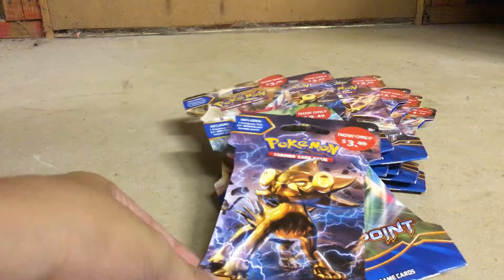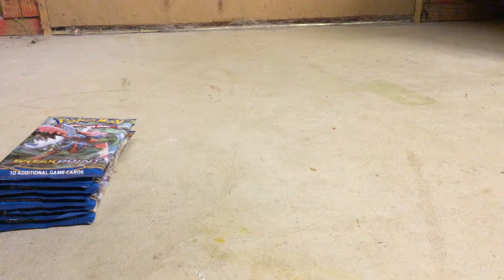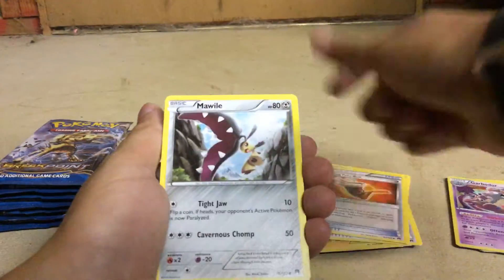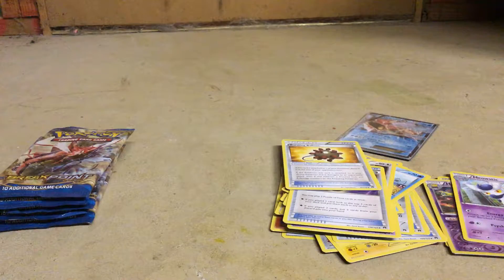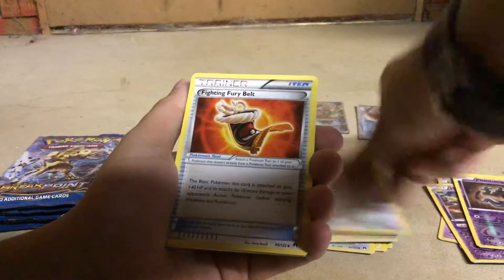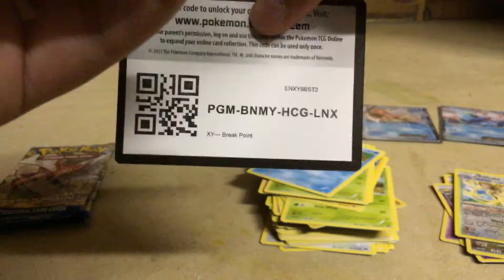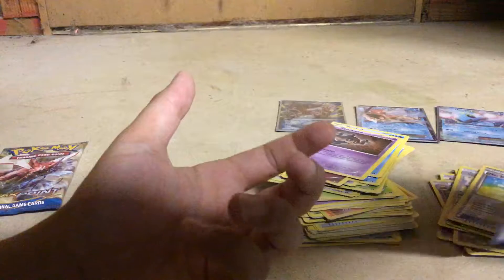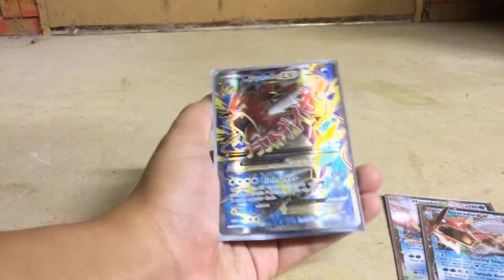Massive Target Haul Part 2